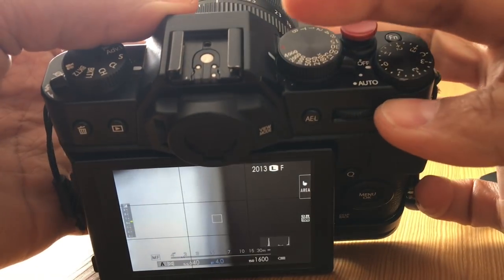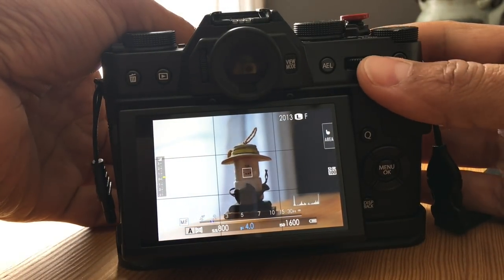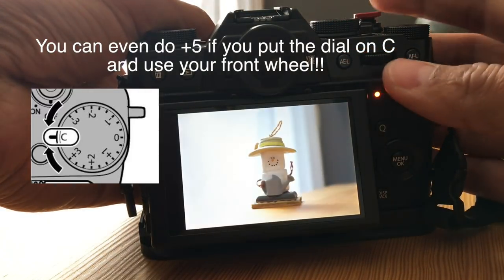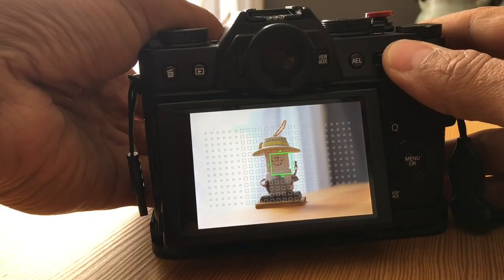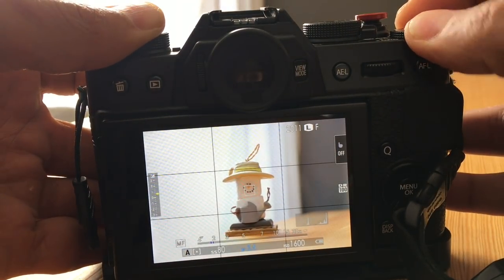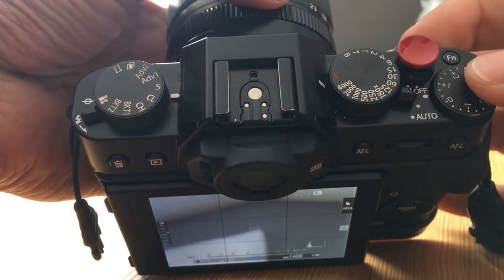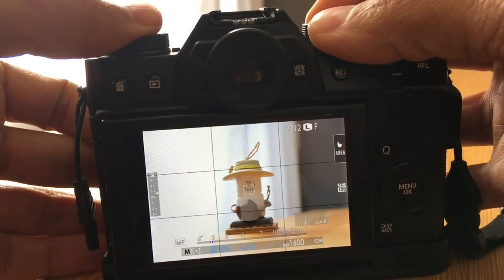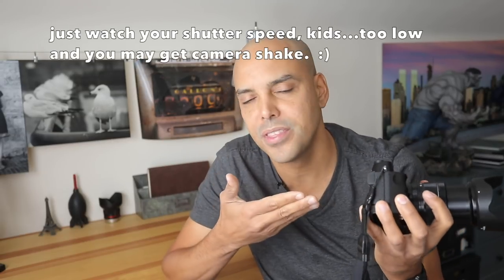3 Ways to Deal with Backlit Subjects Using Your Fuji Camera a Tutorial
One for the fuji-newbies today.  A quick video on how to deal with backlit subjects using your Fuji camera.

I STILL get tons of questions from beginners, so I like helping them out.  If you're an advanced shooter...this may be too basic for you.

Cheers

My podcast with my best bud Moe:
The Moe and O Show:

*Lav mic I use in many videos:

*Small recorder I record sound on:
*Large XLR recorder:
*Tripod Head for Photo & Video:
*My Vlog and Walkaround Camera:

*Cheap Shotgun Mic: